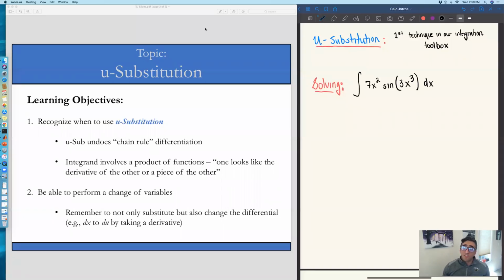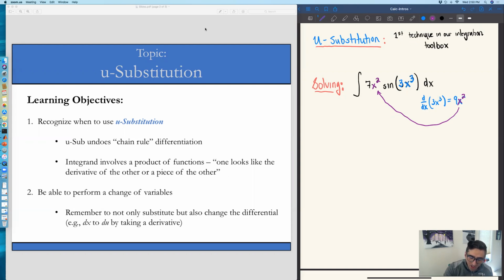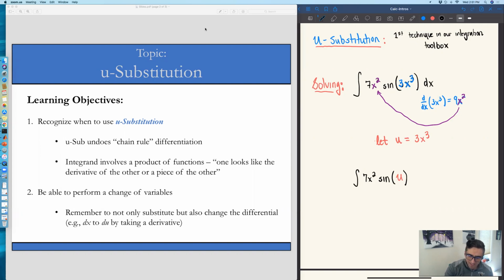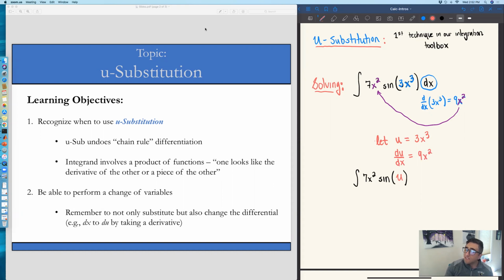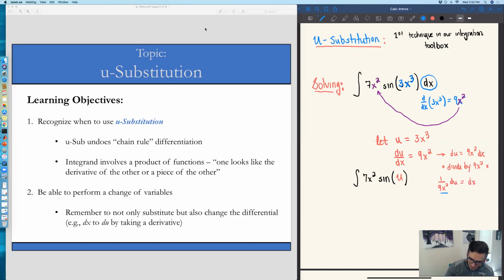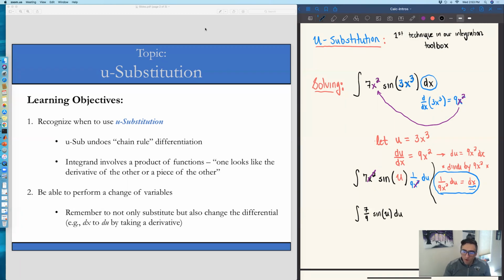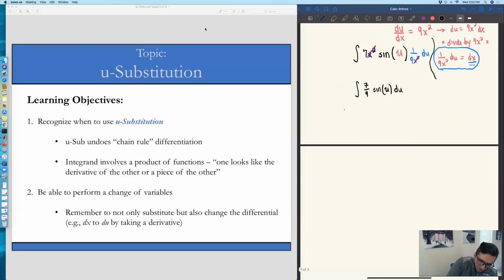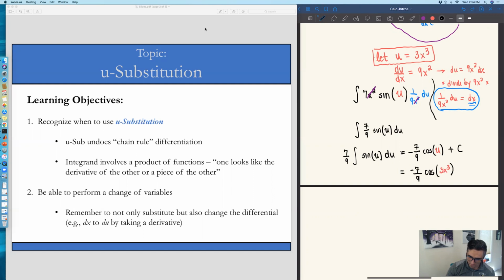Pre-Class Video: Introducing u-Substitution (2/2)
An example using u-Substitution.